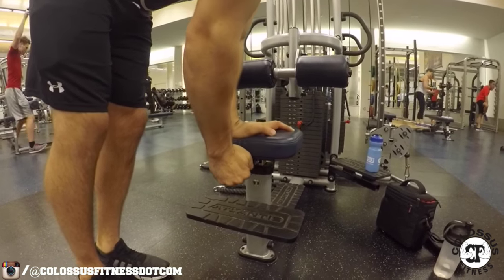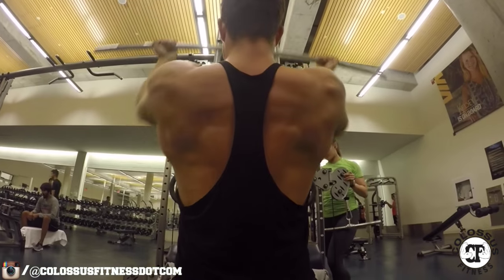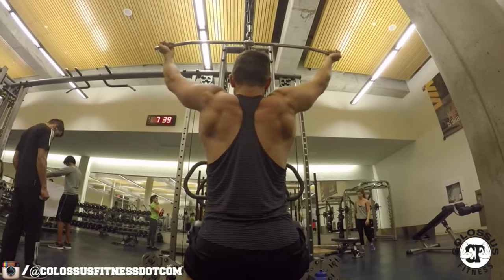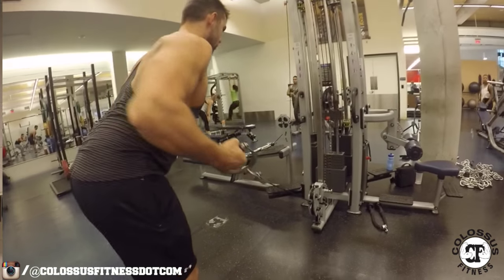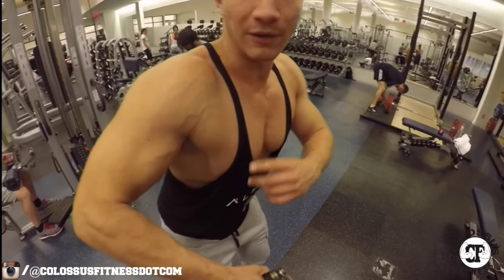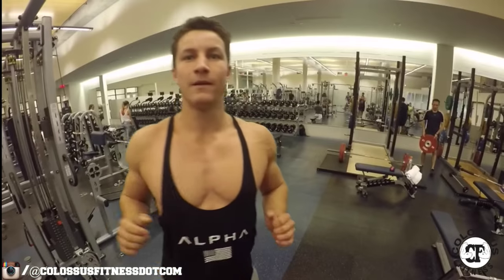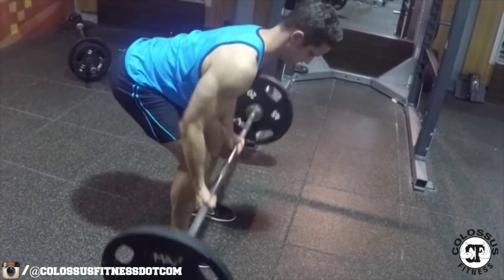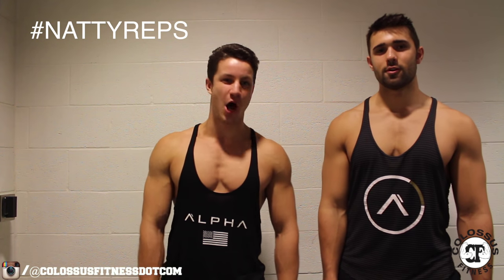3 Exercises to Isolate Lower Lats | Muscle Gain Exercises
Here are a few exercises we like to do to target the bottom part of our lats aka our lower lats.

Topics covered commonly on this account muscles exercise diet nutrition muscle weight weights "weight loss" "fat loss" bodybuilding routine bulk cut routine lifting fitness weight workout gym chest sixpack body flexing training health supplements creatine nutrition tips advice bodybuilder beginner IF "bodyweight" strength diet food fit howto "workout advice" Tags: Workout motivation, Workout tips, powerlifting, bodybuilding, natural bodybuilding powerlifting ,college and university fitness bodybuilding and powerlifting , Muscle anatomy and science
nutritional advice and macronutrient percentages, Heavy monster bench squat deadlift, elliot hulse, strengthcamp, omar isuf, furious pete, max chewing, brandoncampbell, cellucor, bsn, phil heath, kali muscle, kai green, jay cutler, ronnie colemen, scott herman, colossusfitnessdotcom